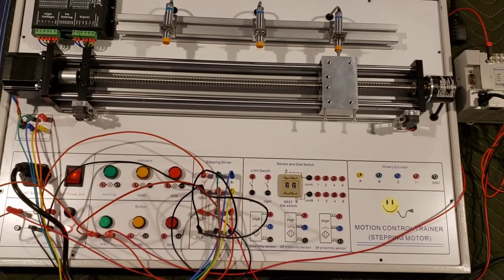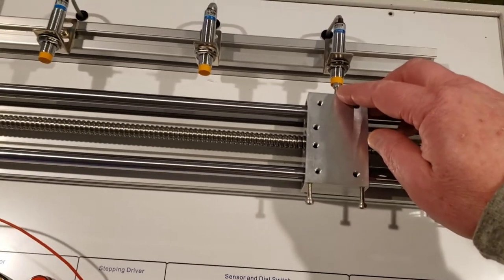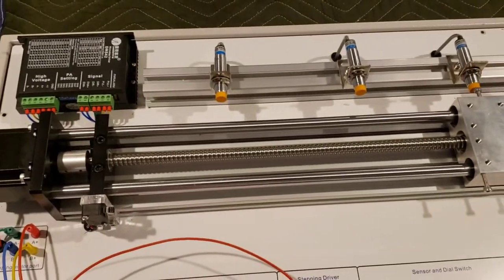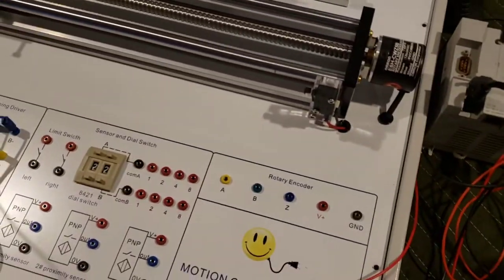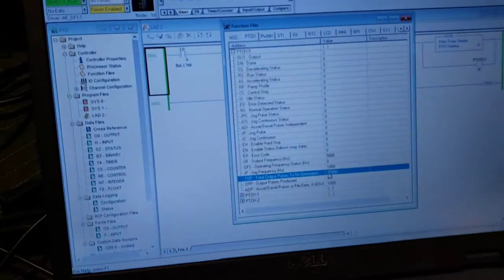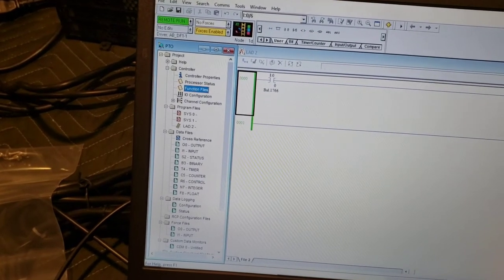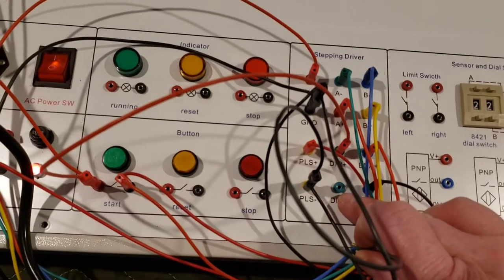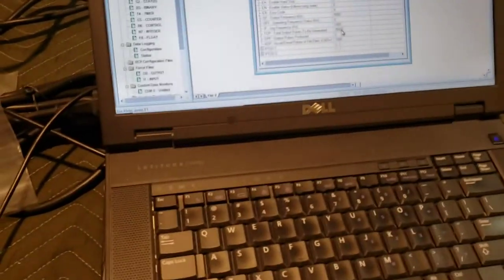Stepper PLC Trainer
Stepper Trainer